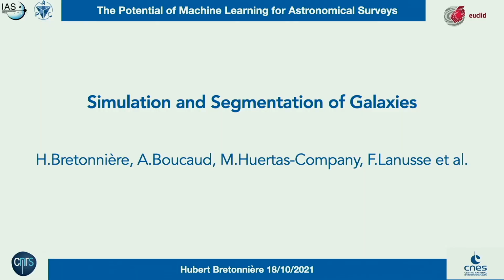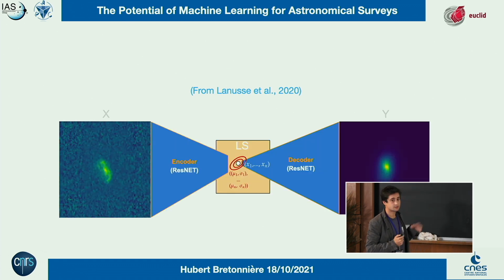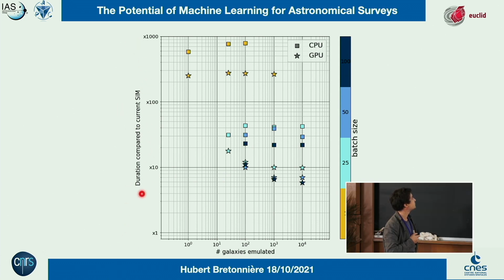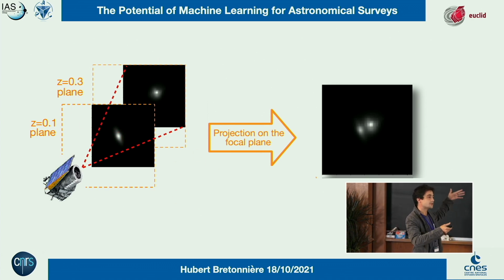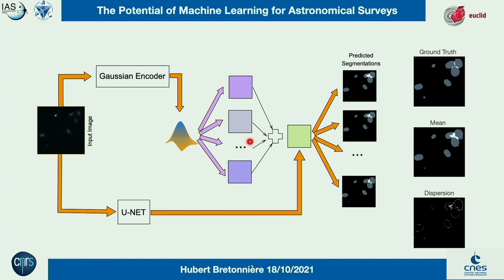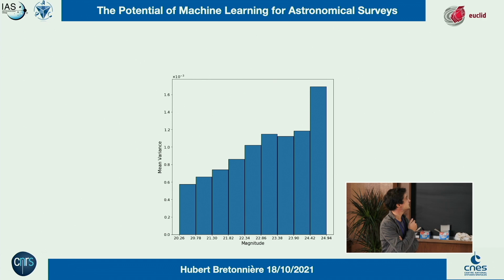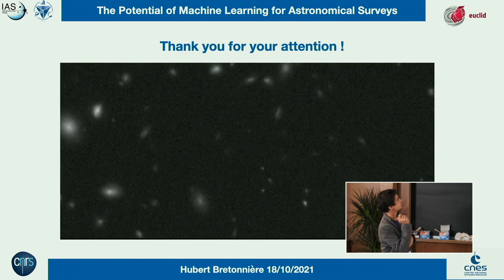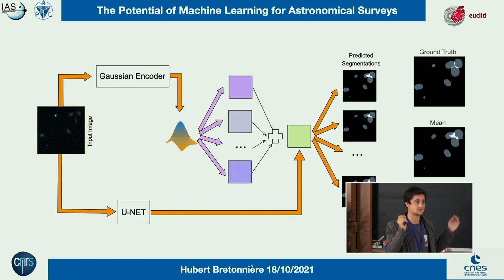Simulation and Segmentation with Deep Learning for Euclid (Hubert Bretonnière)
The incoming new generation of astrophysical surveys, with unprecedented depth and sky coverage, represent a challenge from the image analysis point of view.

Abstract:
Fast and accurate simulations are needed to calibrate the algorithms and understand the systematics. We propose the use of deep generative models, based on the work by Lanusse et al. (2020), to accurately and efficiently simulate realistic galaxies for the Euclid survey. Trained on observations from the Hubble Space Telescope, we show that the NNs generate galaxies which go beyond symmetric Sersic profiles, while keeping a control on the global galaxy shapes. Among others, these simulations are useful to understand the systematics of shear measurements on realistic galaxy shapes.

Deeper surveys imply a larger fraction of overlapping (blending) galaxies, which can also affect the accuracy of the cosmological measurements. We propose a Probabilistic Machine Learning approach (Proba U-net) for galaxy deblending in Euclid. The Proba U-net produces probabilistic segmentation maps of galaxy fields. Our preliminary results are very promising, in the sense that they present a meaningful pixel wise uncertainty, and a competitive completeness and purity.

We think that our work, showing the application of novel ML techniques to simulate and analyse Euclid imaging data, can potentially raise interesting discussions on the potential of machine learning applied to the new generation of astronomical surveys.